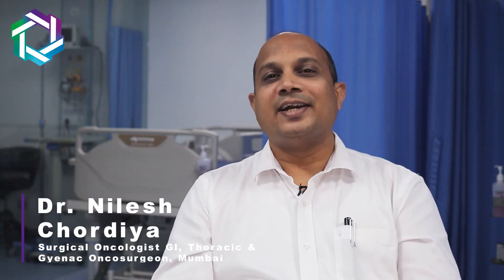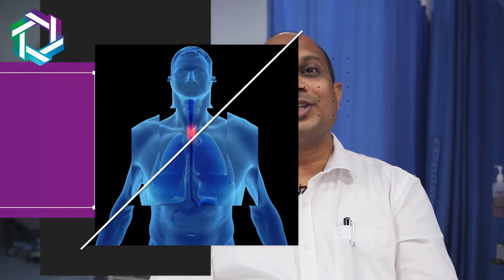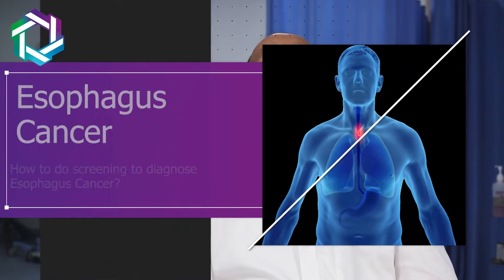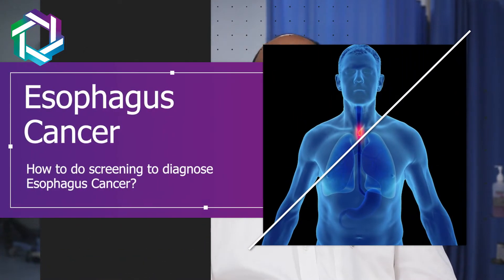Tests to diagnose Esophagus cancer? | Cancer Diagnosis | Dr. Nilesh Chordiya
In this video, Dr. Nilesh Chordiya (Gynecologic oncologist, with experience of over 10 years in the cancer surgery domain) Explained screening to diagnose Esophagus cancer?

0:40 What is the most common test to diagnose Esophagus cancer?
 Barium Swallow
In this test, the doctor will ask you to swallow a thick, chalky barium drink. The barium is usually flavored, but it may not taste very good. As you swallow the barium, the radiologist will take single pictures, a series of X-rays, or fluoroscopy to watch the barium moving through your mouth and throat.

1:05 Another most common Esophagus cancer test
Upper GI Endoscopy (Gastroscopy)
Doctors use upper GI endoscopy to help diagnose and treat symptoms and conditions that affect the esophagus, stomach, and upper intestine or duodenum. It can also detect Esophageal cancer.

2:06 Can a CT scan also diagnose Esophagus cancer?
Yes, a CT Scan of the Chest & CT Scan of the abdomen can help to diagnose Esophagus cancer.
It also checks to see if cancer has spread to the lungs or other parts.

3:02 What is an important test to diagnose Esophagus cancer?
PET Scan is useful in diagnosing esophageal cancer and determining whether cancer has spread to other organs such as the liver or lungs.

About Dr. Nilesh Chordiya

Dr. Nilesh Chordiya has more than 12 years of experience in private practice and is omnipresent in the central suburbs and Thane area. After completing his surgical oncology training at Tata Memorial Hospital and St. Mary’s Hospital in Seoul (Korea), he pioneered some of the minimally invasive techniques in the treatment of colorectal and esophageal cancers in Mumbai city. His vast experience also includes treatment of breast and head and neck cancers treated in the thousands, although his core competence remains in the field of minimal invasive GI cancer surgery, including oesophageal, pancreatic, and colorectal cancers.

Thanks!